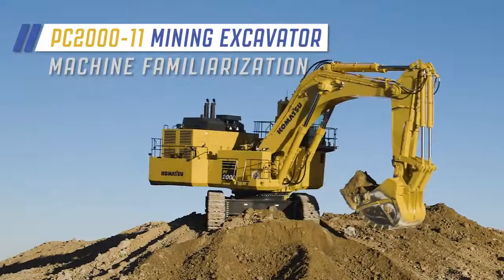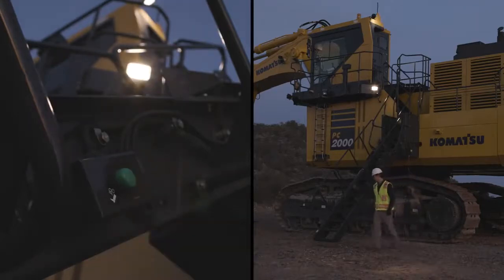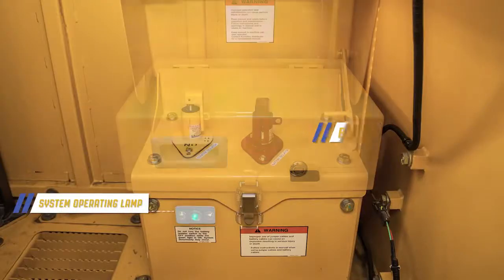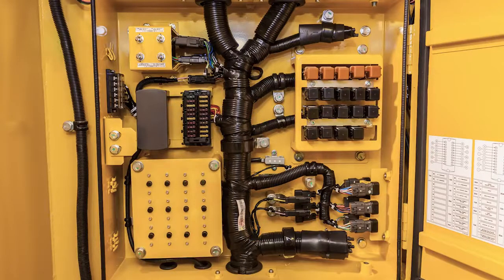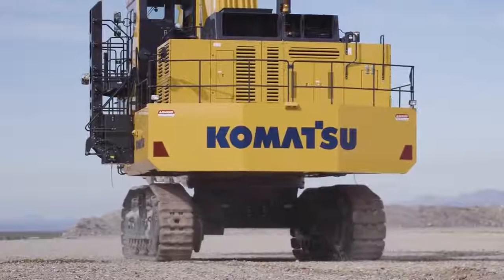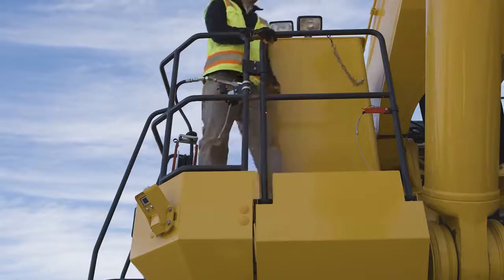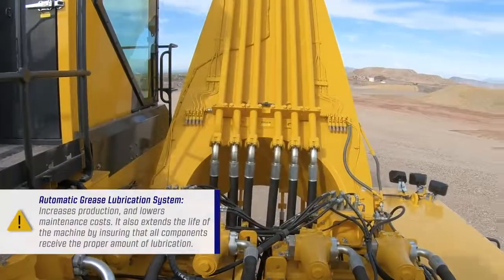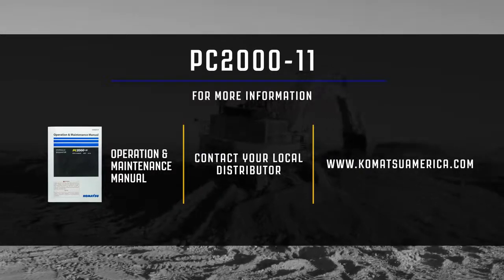Komatsu PC2000 11 Mining Excavator Machine Familiarization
This video from Komatsu explains the machine familiarization for the PC2000 -11 mining excavator. This video will review the key features located throughout the machine. The goal is to familiarize you with the use, operation or maintenance of the components and systems that make this a performance oriented machine.